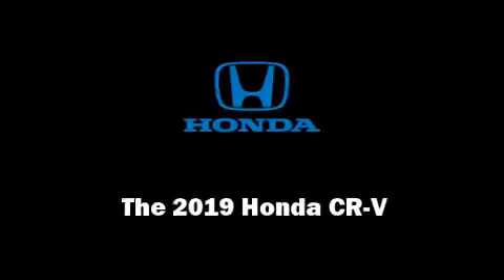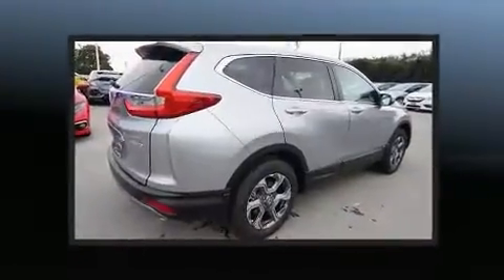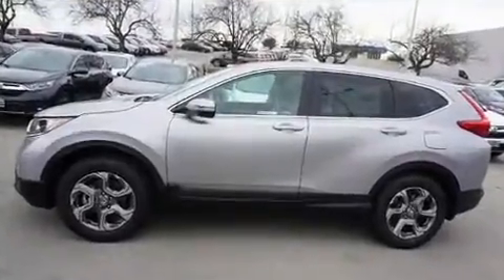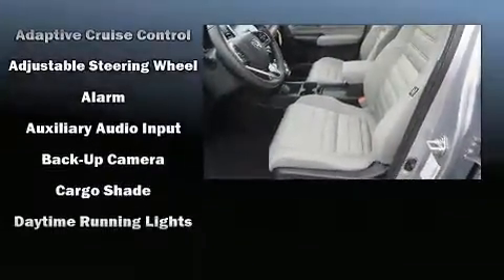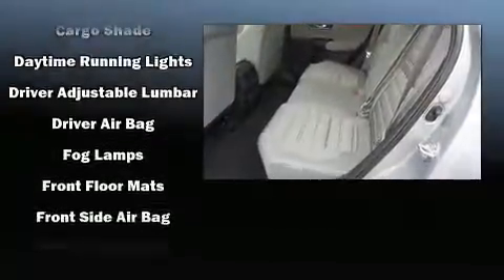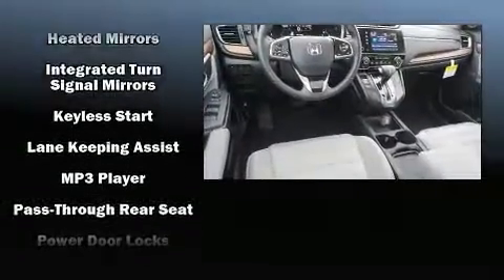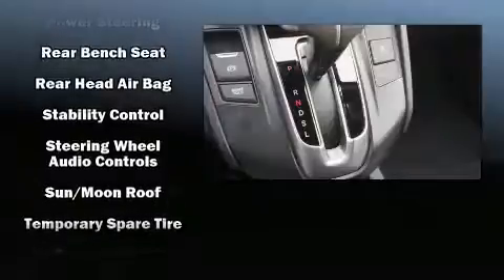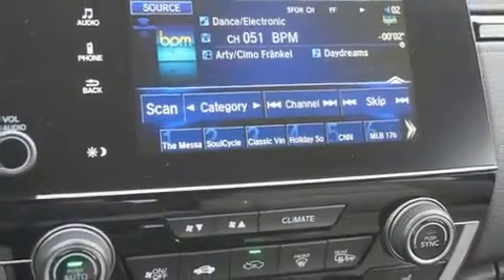2019 Honda CR-V EX AWD in Alcoa, TN 37701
Airport Honda
3069 Alcoa Highway

Sensibility and practicality define the 2019 Honda CR-V. Smooth gearshifts are achieved thanks to the efficient 4 cylinder engine, and for added security, dynamic Stability Control supplements the drivetrain. A turbocharger is also included as an economical means of increasing performance. A wealth of standard features means that you no longer have to sacrifice. Like all wheel drive, speed sensitive wipers, heated seats, front dual-zone air conditioning, power door mirrors and heated door mirrors, blind spot sensor, cruise control, and 1-touch window functionality. For drivers who enjoy the natural environment, a power moon roof allows an infusion of fresh air. Audio features include an AM/FM radio, steering wheel mounted audio controls, and 6 speakers, providing excellent sound throughout the cabin. Honda ensures the safety and security of its passengers with equipment such as: head curtain airbags, front side impact airbags, traction control, brake assist, a panic alarm, and 4 wheel disc brakes with ABS. We know that you have high expectations, and we enjoy the challenge of meeting and exceeding them! Stop by our dealership or give us a call for more information.